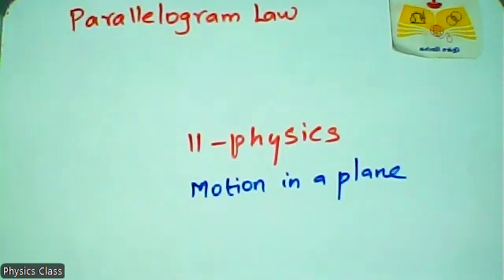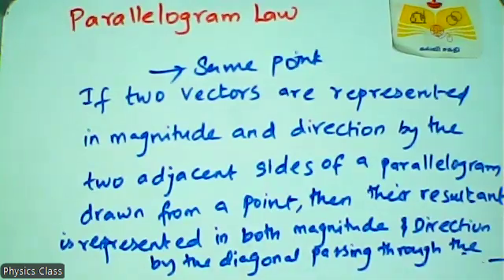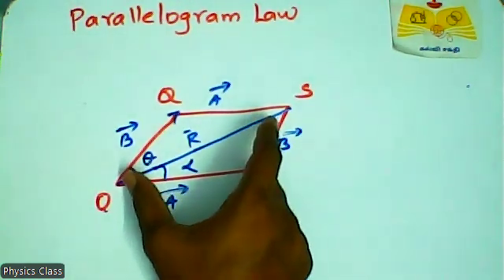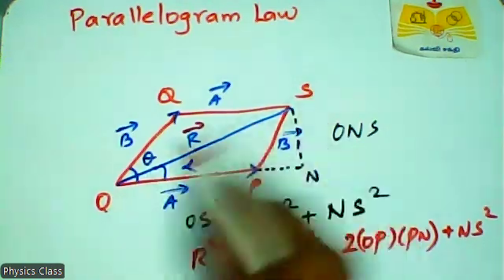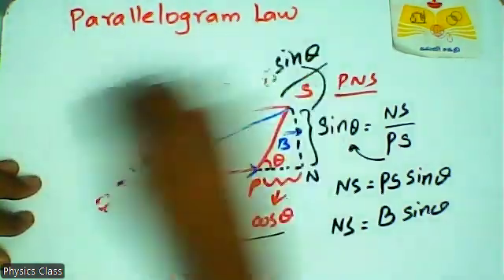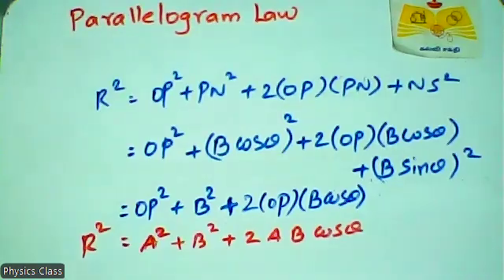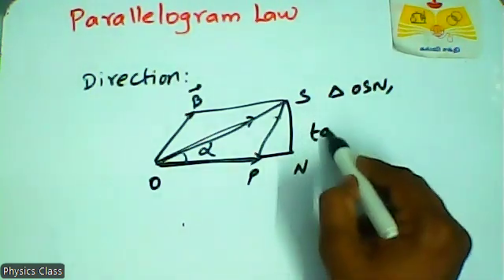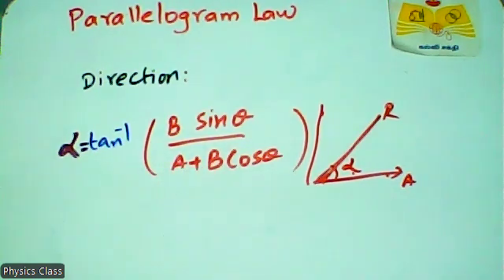(11th Physics AP) Parallelogram Law of Vectors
11th Physics, AP, intermediate junior, motion in a plane, parallelogram law of vectors